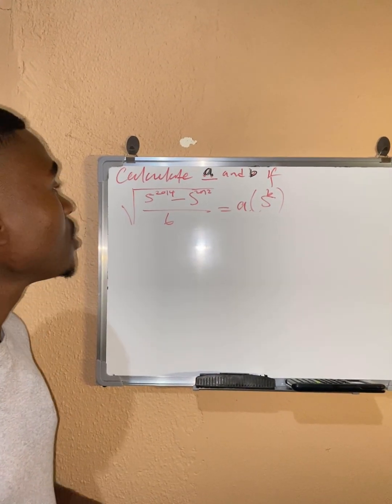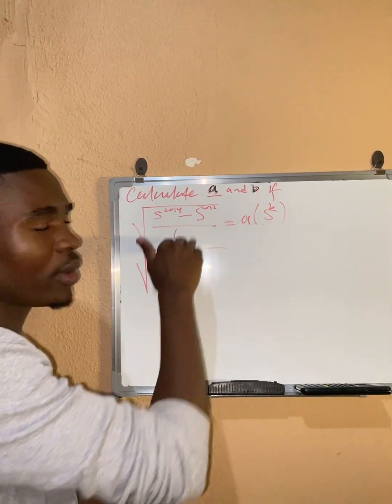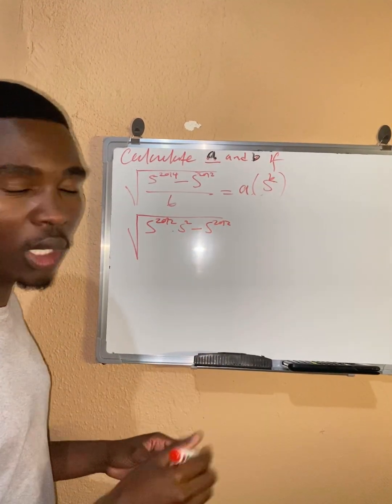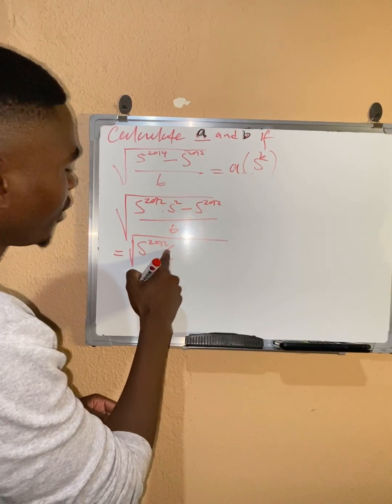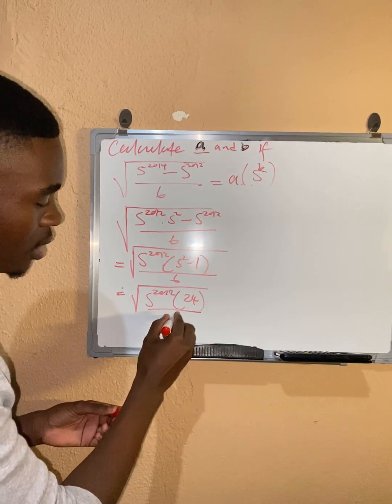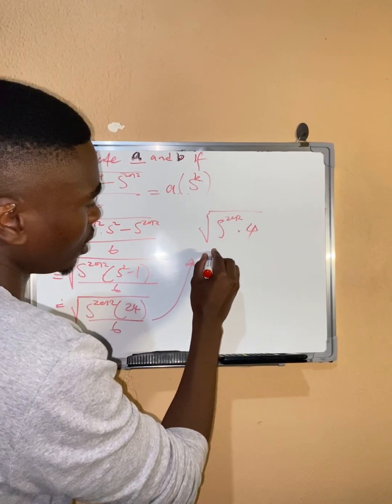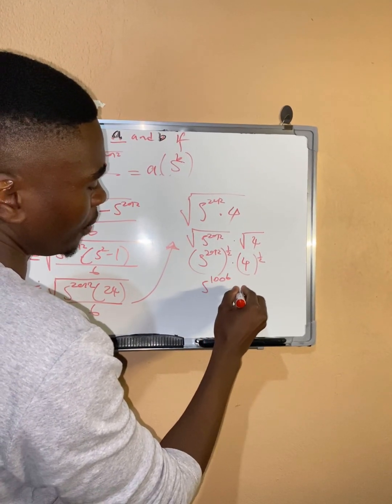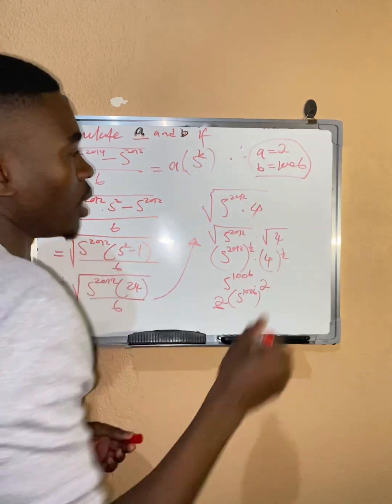Laws of exponents grade 12